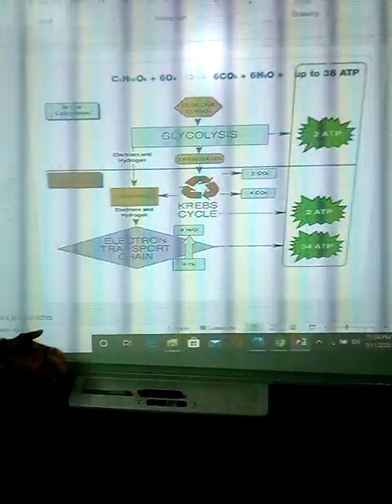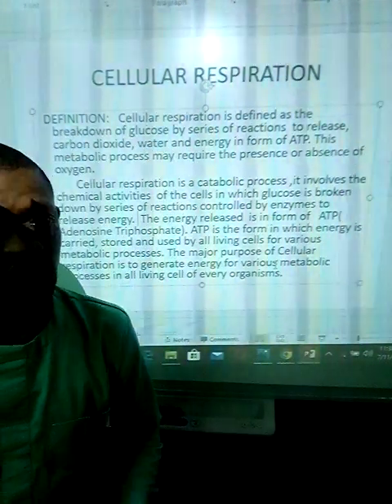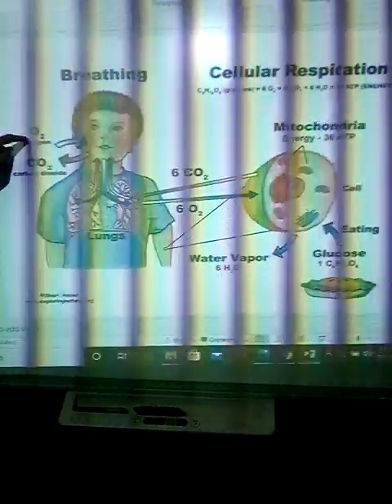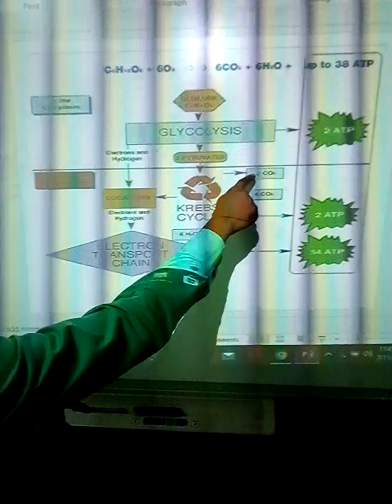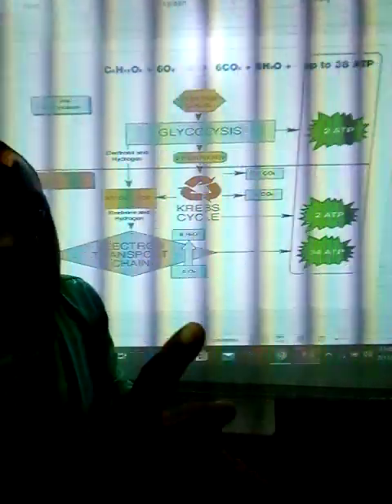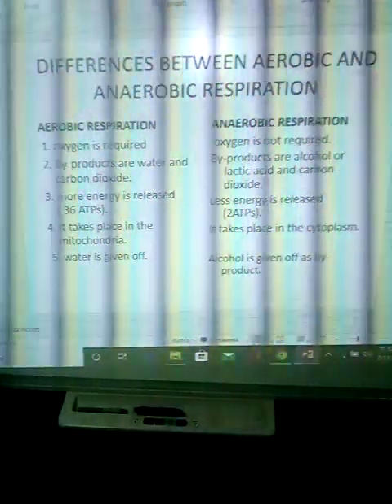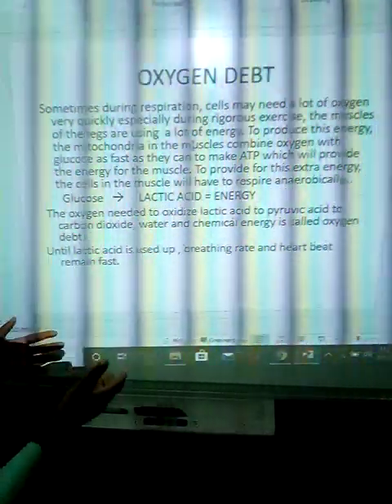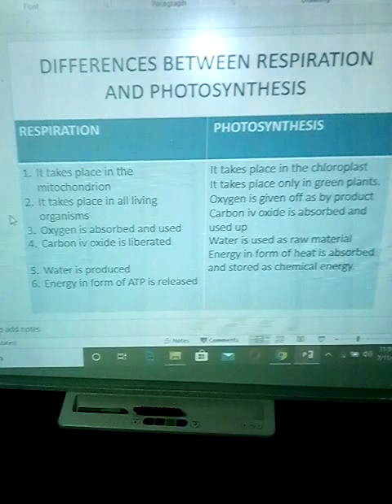CELLULAR RESPIRATION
Oxygen debt, numbers of ATP generated at the end glycolytic pathway and Karen's cycle